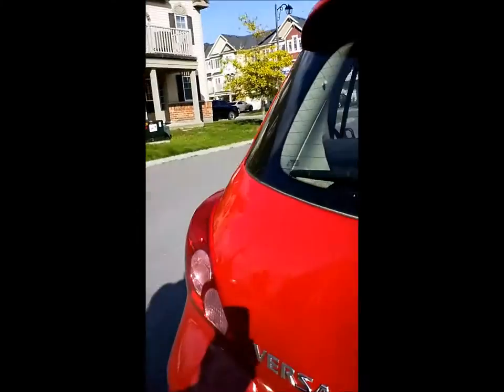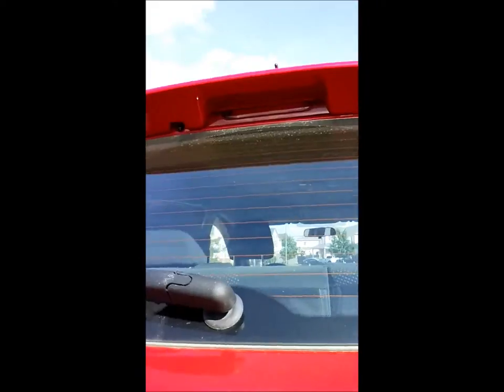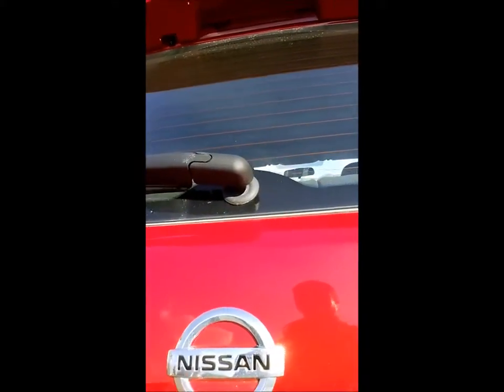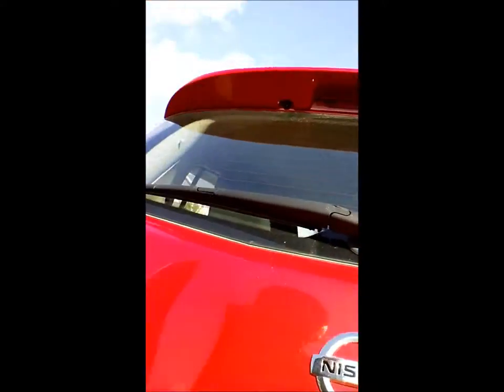Dent question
Just wondering the best way to get those dents out.

Also if somebody has a diagram of where the clips are to get the outer shell off a 2012 Nissan Versa rear hatchback door I would be much appreciative if that info was thrown my way.